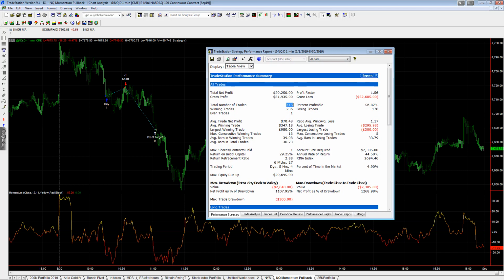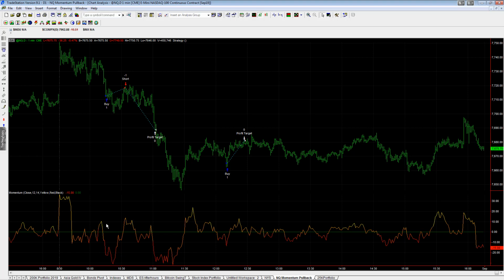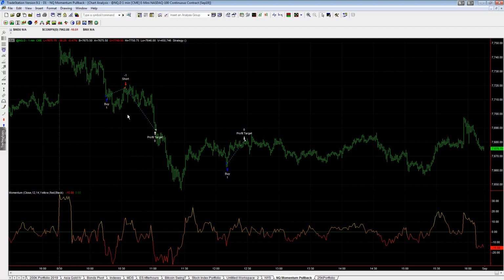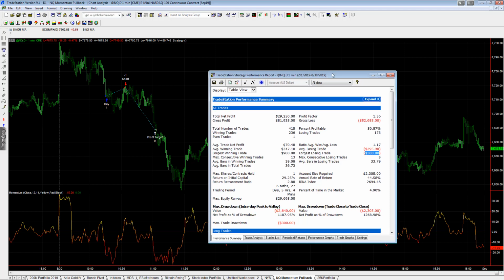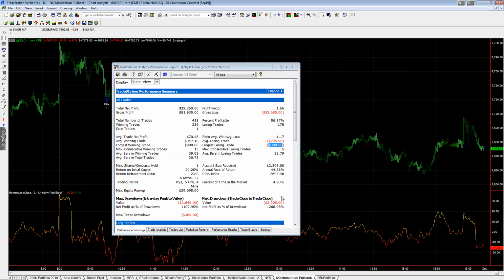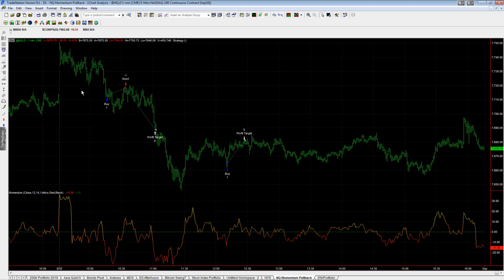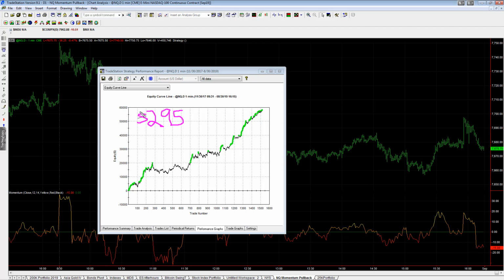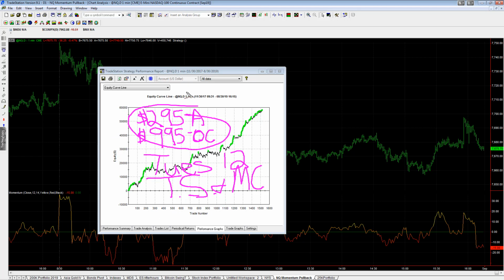Emini Nasdaq Momentum Reversal Trading Strategy for the Stock Index Futures Micros and Minis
Momentum has been tricky lately. The way the market runs up and then pulls back is delayed in the stock indexes. There is a burst of momentum and then a "back and fill" order flow in the price action.

Based on market observations that I continue to see in the market over the last 6 months, I finally put together two methods to help me with my trading in the E-mini Nasdaq for the rest of 2019. I used a proprietary indicator in a new way to determine short term trends and found the right timing method for entering on pullbacks.

This strategy represents what I am seeing in the Stock Indexes. Momentum and volatility are there but the timing is key if you are day trader and using the right pullback method is critical.

The strategy works based on two factors:
1.) A great method for determining the short term trend
2.) The right timing to start on pullbacks.

I share some details in the video below. It can be traded on the E-minis or the Micros.

This method is new and different than what I typically use. I typically prefer a longer trend indicator. The lookback is more variable and different than any method I have ever used to determine the trend and none of my other strategies use the momentum indicator. I love having diversity in my trading and adding this to my approach for the rest of 2019.